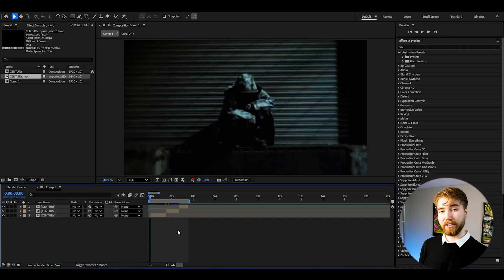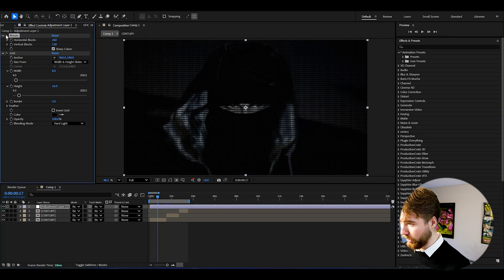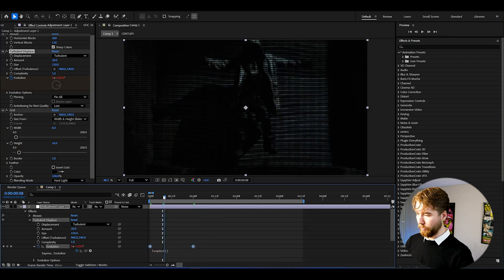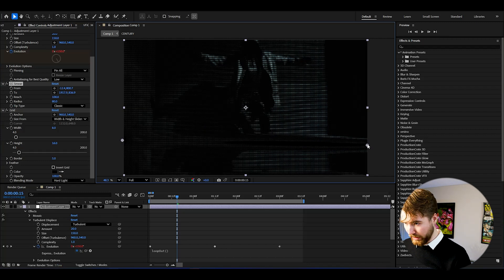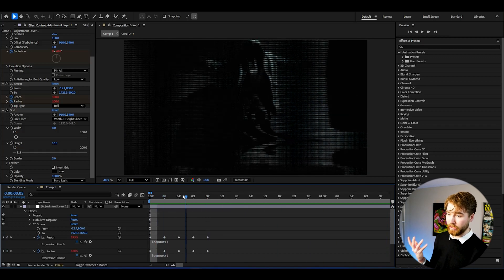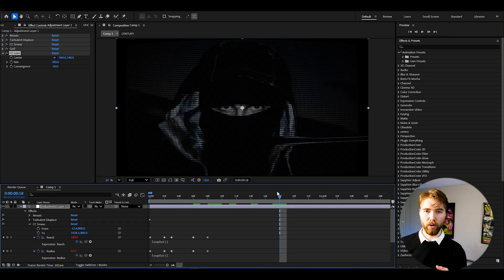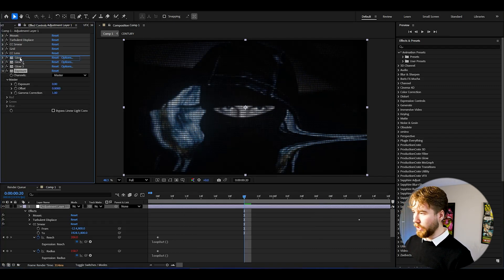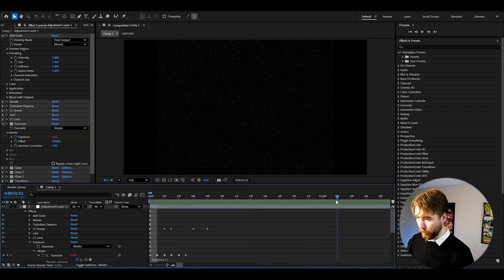How to Create the CRT REWIND EFFECT in After Effects (NO PLUGINS)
Today I’m showing you How to Create the CRT REWIND Effect in After Effects. Perfect for Music Videos!

00:00 BLACK FRIDAY SALE!
00:45 Crazy Preview
01:05 CRT REWIND EFFECT (NO PLUGINS)